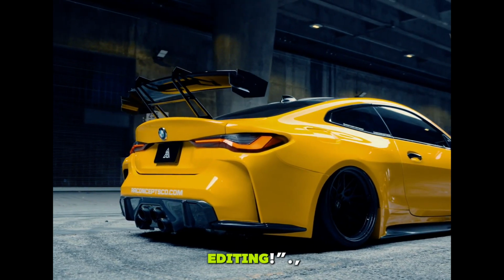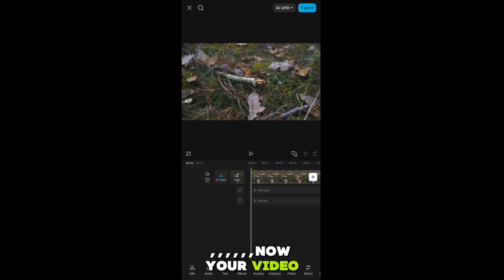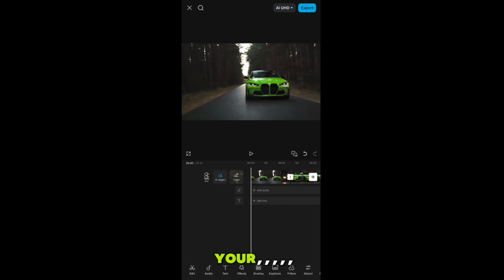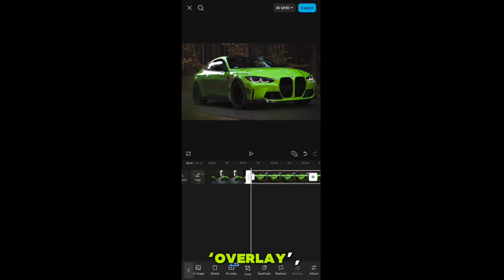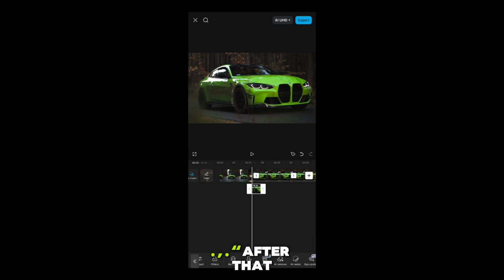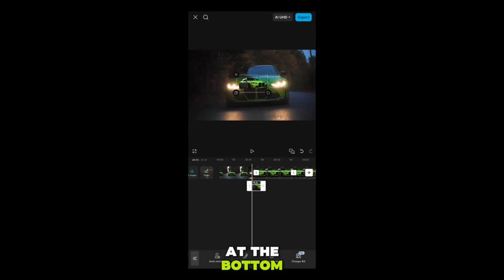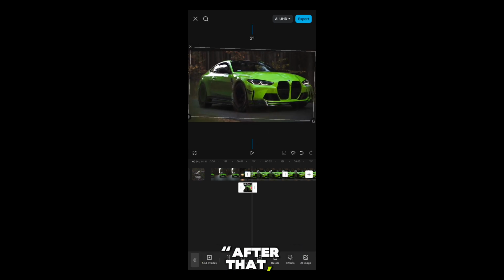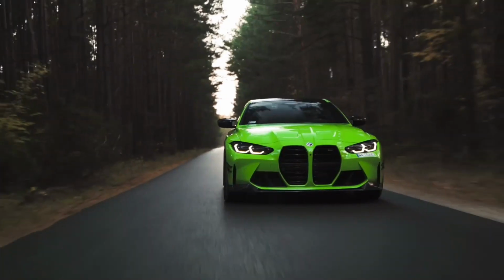Noob to Pro editor 📉🔥 JOURNEY|| CAPCUT Tutorial || Auto X zone